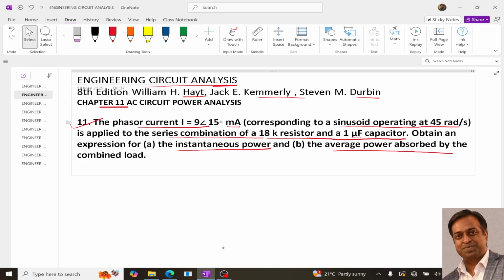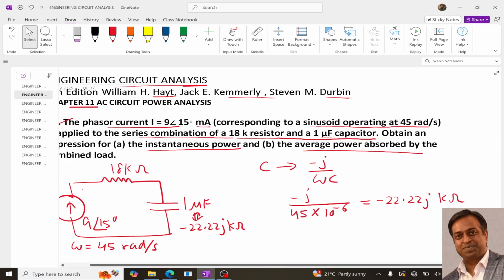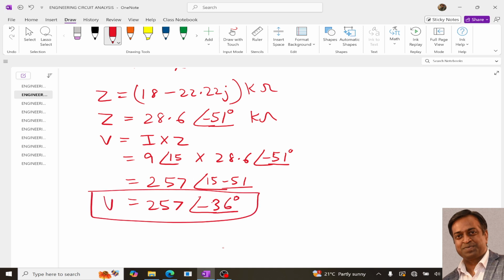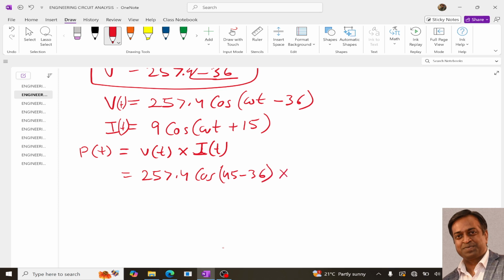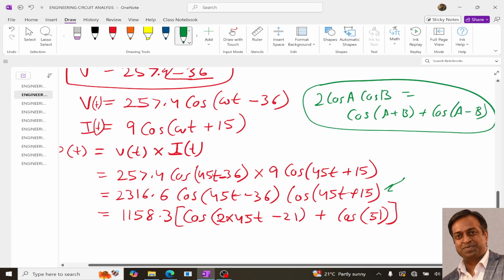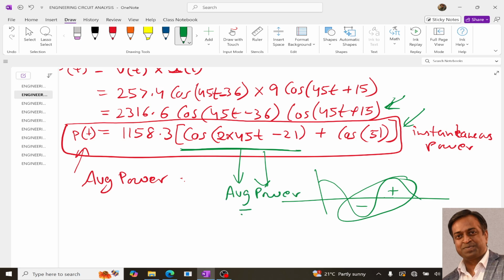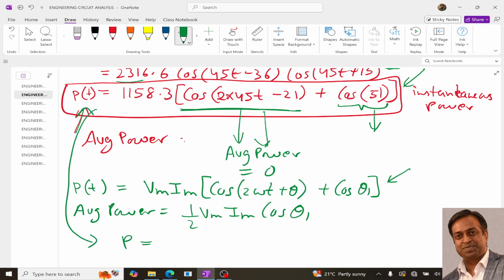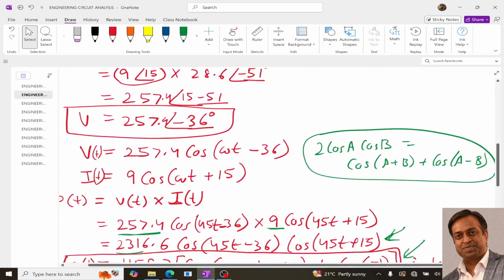Chapter 11 Q11 AC Circuit Power Analysis: Hayt's Secret Method for Mastering Circuit Analysis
Solution of Problem number 11 on AC Circuit Power Analysis from Chapter 11 of Engineering Circuit Analysis by Hayt & Kemmerly.

11. The phasor current I = 9∠15◦ mA (corresponding to a sinusoid operating at 45 rad/s) is applied to the series combination of a 18 k resistor and a 1 μF
 capacitor. Obtain an expression for (a) the instantaneous power and (b) the
 average power absorbed by the combined load.